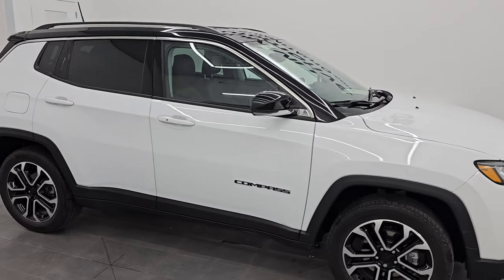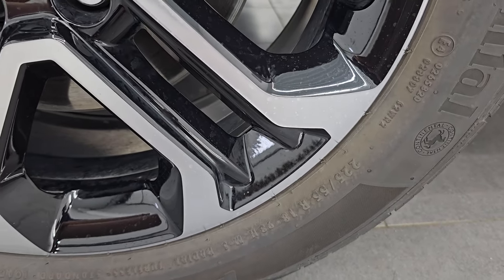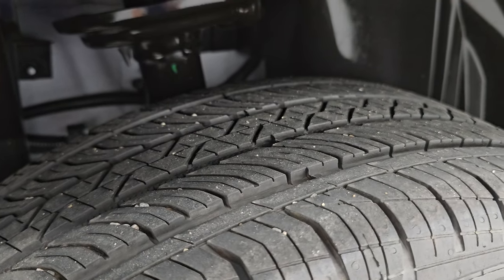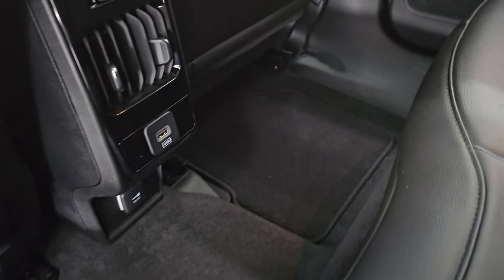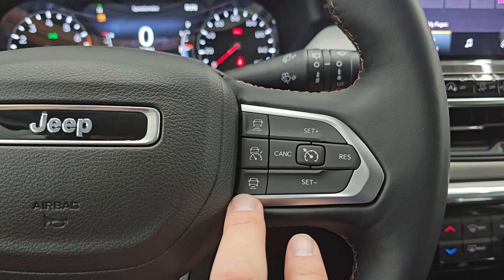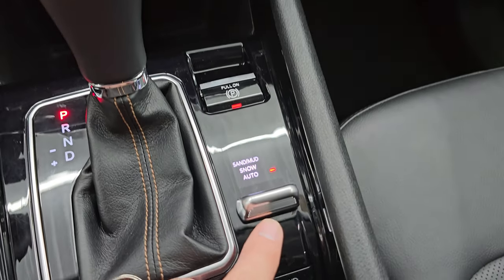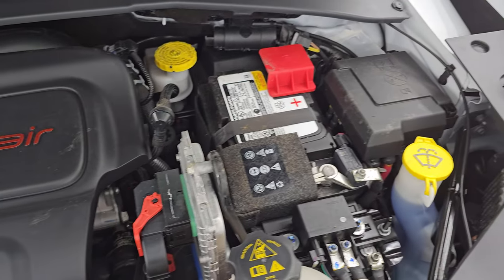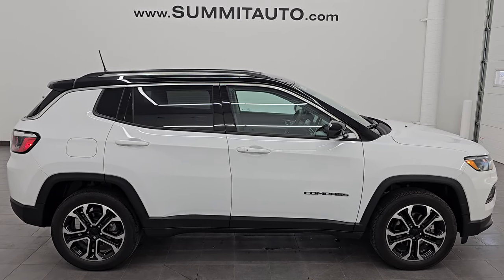2022 JEEP COMPASS LIMITED 4X4 BRIGHT WHITE 4K WALKAROUND 14675Z SOLD!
This 2022 JEEP COMPASS LIMITED 4X4 IN BRIGHT WHITE CLEARCOAT FOR SALE IN FOND DU LAC OSHKOSH WISCONSIN 54935 is the vehicle we did walk around review of today.

Thank you for checking out this video of this 2022 JEEP COMPASS LIMITED 4X4 IN BRIGHT WHITE CLEARCOAT FOR SALE IN FOND DU LAC OSHKOSH WISCONSIN 54935

STOCK: 14675Z
PRICE: $26,999
MILES: 6,041
MAKE: JEEP
MODEL: COMPASS
VIN: 3C4NJDCB6NT186354
LOCATION: FOND DU LAC OSHKOSH WISCONSIN, 54937 TRUCKS ON 41

1 OWNER! CLEAN TITLE HISTORY! CLEAN CARFAX!* 2.4 Liter DOHC I4 Engine, 180 Horsepower* Limited Package* Automatic Transmission Center Console Shifter* 9-Speed Automatic Transmission* Push Button 4WD Lock Feature* Selec-Terrain With Auto/Snow/Sand/Mud Selectable Terrain Settings* Reverse Backup Camera Rearview Camera* Adaptive Speed Control Cruise Control* Blind Spot Monitoring with Rear Cross-Path Detection* Forward Collision Warning System* Lane Departure Warning with Lane Keep Assist* Start / Stop Technology Start/Stop* Power Driver's Seat* Dual Heated Seats* Black Ebony Leather Seats* Bucket Seats* 2nd Row Bench Seating* Power Mirrors with Built-in Directional Signals* Heated Power Mirrors with Blindspot Indicators* Electronic Stability Control Traction Control ESC* Continental Procontact 225/55 R18 Tires* Painted and Polished Aluminum Rims Premium Wheels* Four Wheel Disc Brakes* Fog Lights* LED Tail Lamps* Roof Rack Rails* Easy Fuel Capless Fuel Fill* Chrome Trimmed Grill* 10.1" Uconnect 5 Touchscreen Radio* AM / FM Radio Tuner* Sirius/XM Satellite Radio Capabilities Sirius / XM* 7-Inch Multi-View Display* U Connect Hands Free Bluetooth Hands-Free Phone System Blue Tooth* Android Auto Compatible* Apple Car Play Compatible* USB C Jack* USB Jack Portable Audio Connection* Enter-N-Go System Keyless Entry System* Keyless Entry with Factory Remote Start* Push Button Start* Heated Windshield Wiper De-Icer* Manual Raise Rear Gate* Rear Window Defroster* Adjustable Height Seatbelts* Driver and Passenger Front Air Bags* L.A.T.C.H. Child Safety System* Side Curtain Air Bags SRS Safety Restraint System* 2nd Row Power Windows* Heated Steering Wheel Multi-Function Steering Wheel Controls* Compass, Outside Temperature Display and Mileage Display* Dual Multi-Zone Climate Control* Fold Down Rear Seats* Factory Floormats* Air Conditioning AC* Cruise Control* Power Locks* Power Windows* Automatic Headlights Autolamp* Tilt/Telescope Steering Wheel* 3 Year / 36,000 Mile Remaining Factory Bumper to Bumper Warranty, Whichever comes first* 5 Year / 60,000 Mile Remaining Powertrain Factory Warranty, Whichever comes first* Bright White ClearcoatONE OWNER! CLEAN AUTOCHECK! Very very clean inside and out! This is one of the sharpest and cleanest 2022 Jeep Compass suvs we have ever had on our lot! Make your move before this super clean 4wd is gone!*